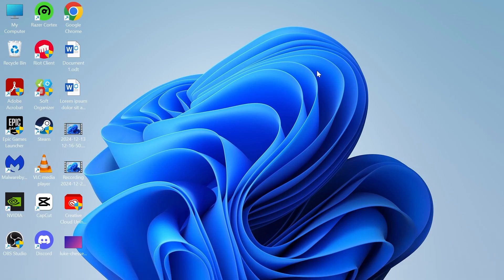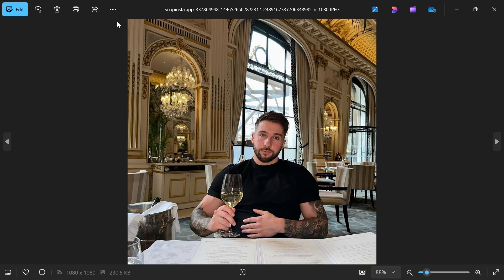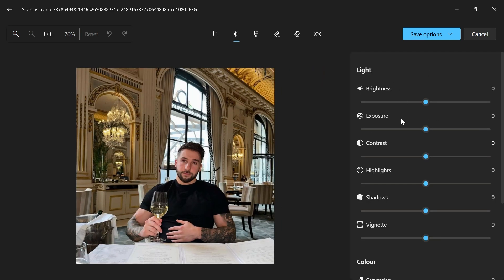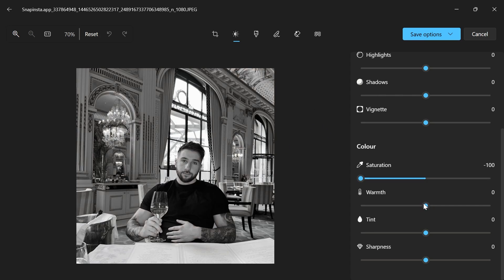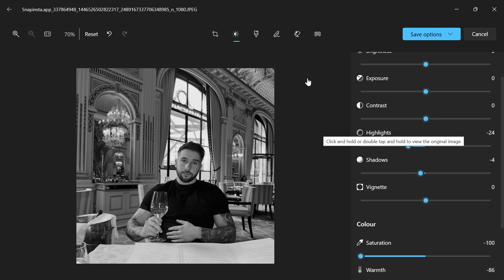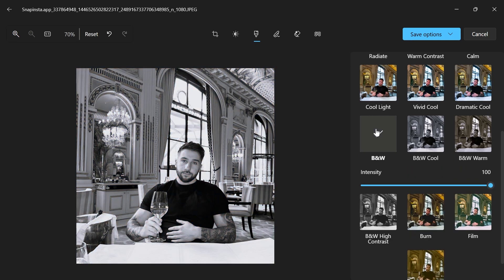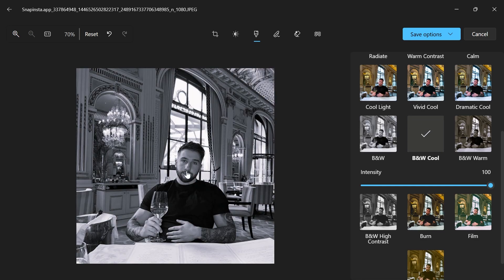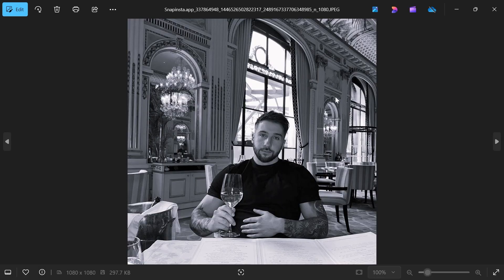How To Turn Image Black & White in Windows 11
Want to turn an image black and white using the tools on your Windows 11 computer? This tutorial will guide you through the steps of converting images to grayscale. Learn the simplest methods to desaturate your images directly on Windows 11.